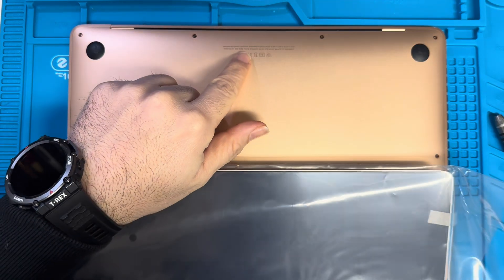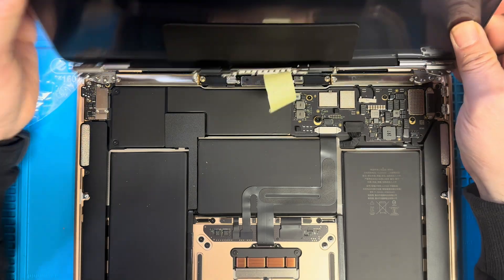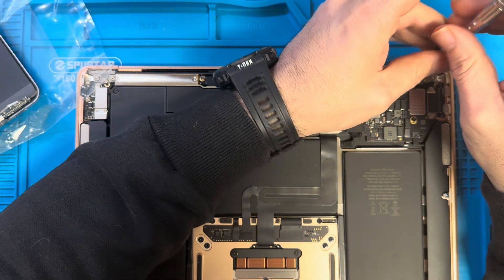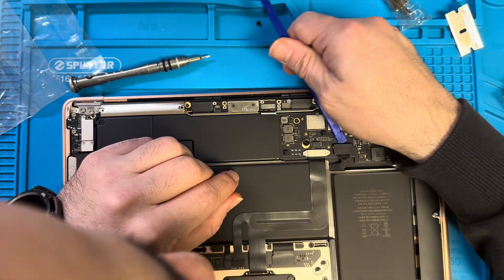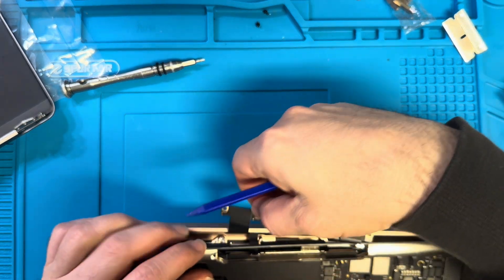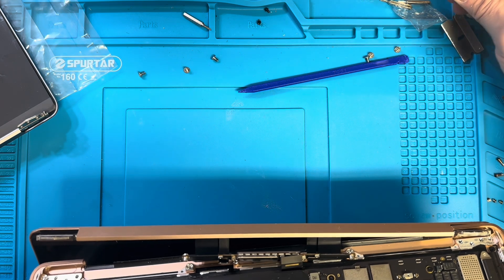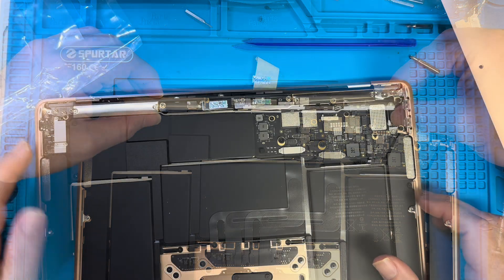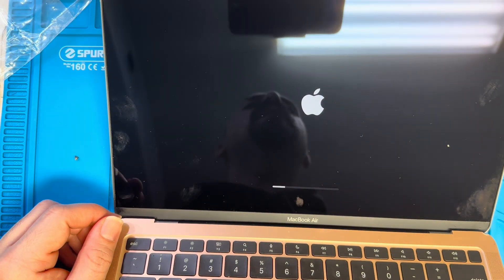MacBook Air 2020 , a2337 emc 3598 screen replacement , 2021 2022 2023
MacBook Air 2020 screen replacement step by step
Pc doctor shoreline wa
15526 aurora ave n shoreline wa